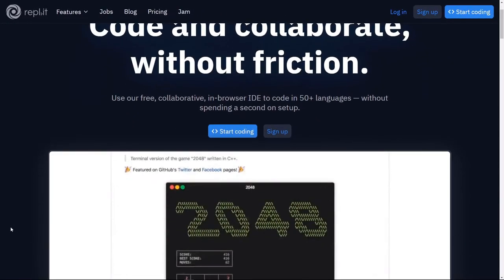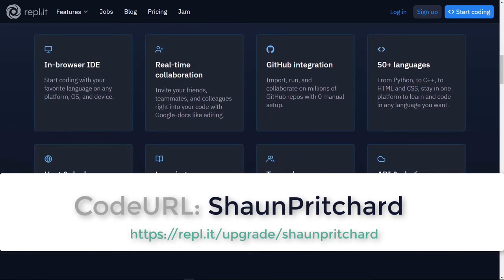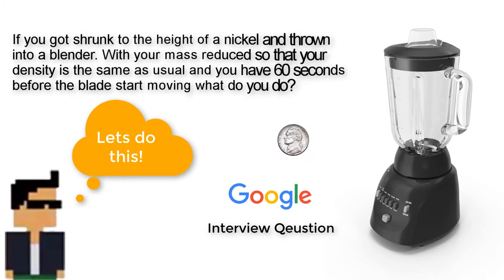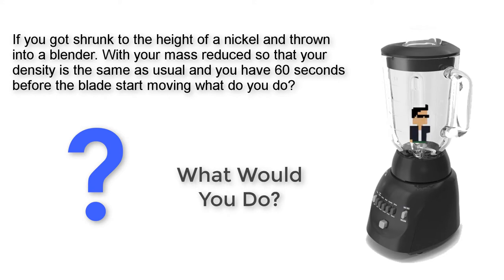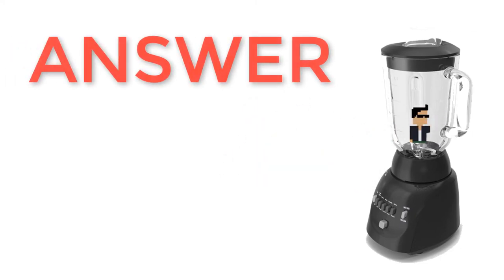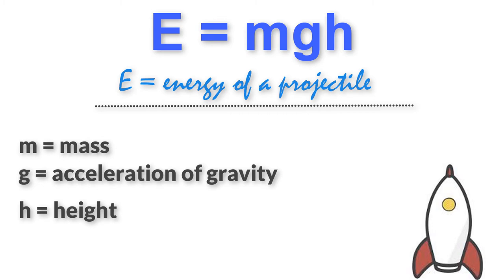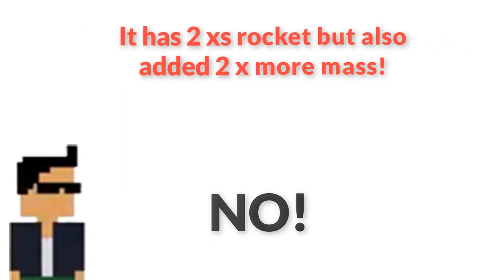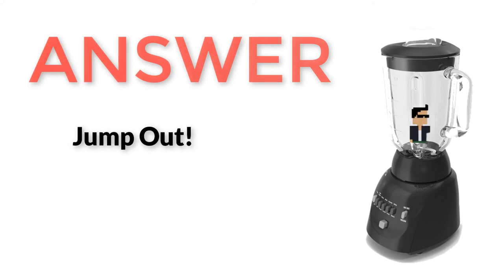If You Where Shrunk To The Size Of A Nickle Trapped In A Blender What Would You Do?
If You Where Shrunk To The Size Of A Nickle And Trapped In A Blender What Would You Do?

Find the answer in this video!

This is a legit Google interview question. It was also featured in the movie The Internship with Owner Wilson and Vince Vaughn
Want a book that will change your life and help you land a job, I love this book?

TOP PICK:
Cracking the Coding  interview book:

✅My Kits,  Tools and services I use:

Shaun_p - Special Discount on GVM LED RGB LIGHTS

The book that will help you get started on YouTube:
YouTube Secrets: Sean Cannel

📚 Books To grow your channel and skills
YouTube Secrets by Sean Canell (By far one of the best books out there)

Gary Vaynerchuck (Be smart and read these books)
- Crush it
- Crushing It

Dan Lok FU Money (awesome wisdom and insight)

Crushing Youtube (Lots of guidance)

📣 About Shaun P™️

Well, some say that I'm a hard case, but I've overcome some major struggles in my life as a disabled veteran who was homeless and came from nothing to where I am at today.

 I found redemption in God, family, and a hard work ethic that has led me on the path to becoming a successful entrepreneur, full stack developer,  and a Ph.D. seeking student.

Works:
 I'm also an author of several books such as my recent book Fact Check (a do-it-yourself guide to investigative research & journalism). Also, a new book I am publishing in the Fall of 2020 "YouTube Influencers" a book with the collective knowledge of many top YouTube influencers tasked to grow your channel.

Outside of my daily grind, I am a Christian, scientist, husband, father, who spends time playing guitar and surfing at the local beaches of Florida (east & west coast) and inventing new things & ideas to help people grow through education, mathematics, and science computers science, technology, gear, and much more.

Think of this as your opportunity to ask a professional software engineer anything you want (in good taste) to collaborate and learn.

I want to help you! I love to help people!